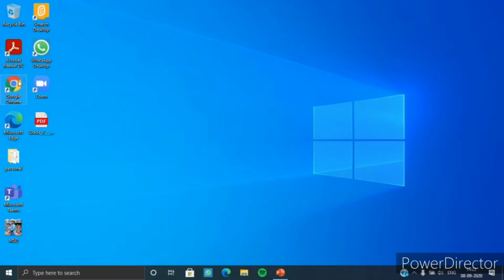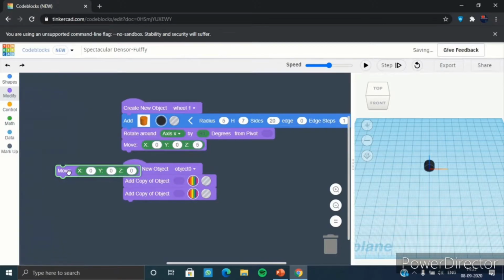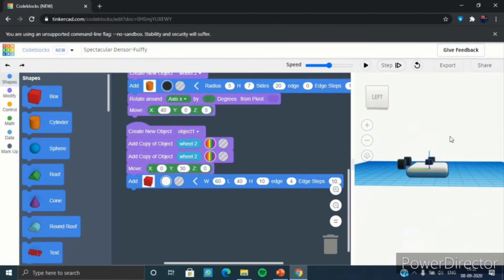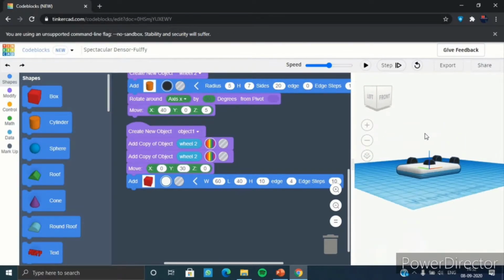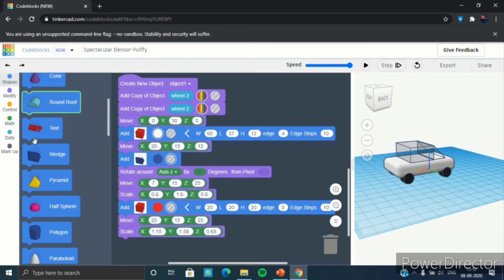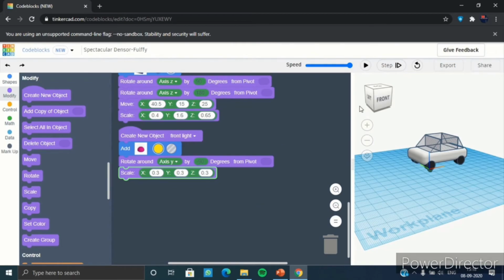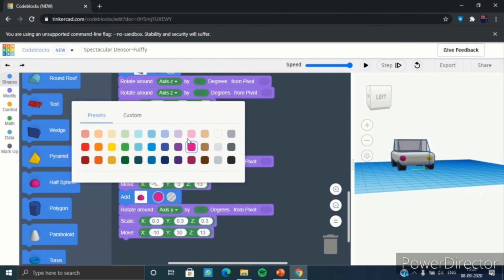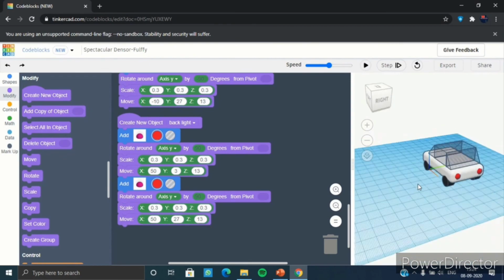Make Classic Car | Using Tinkercad | Codeblocks | By, Sani's Dream World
It is a nice classic car,
Do try it out at home.
Sani,s Dream World